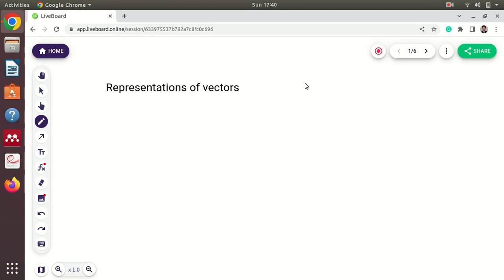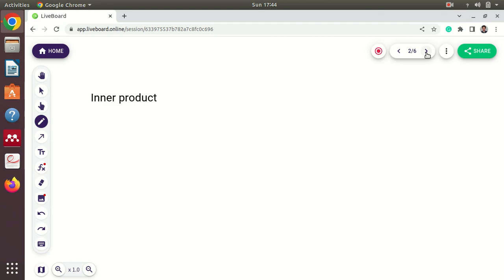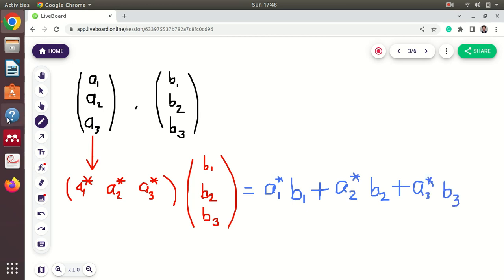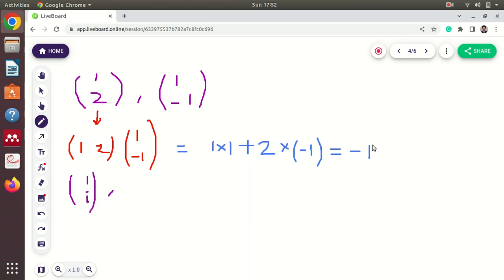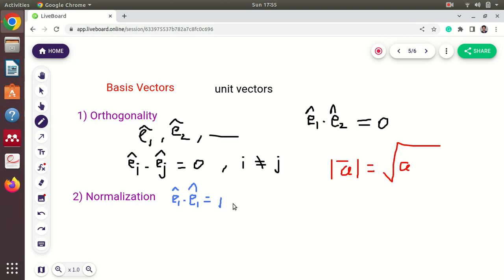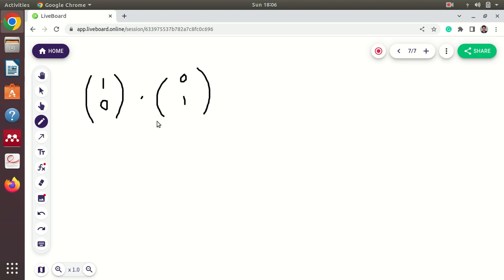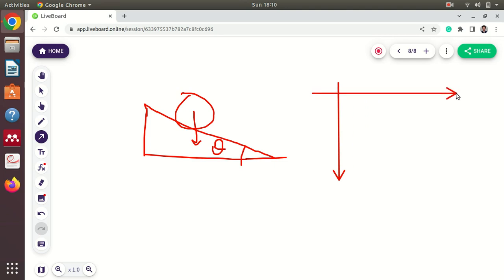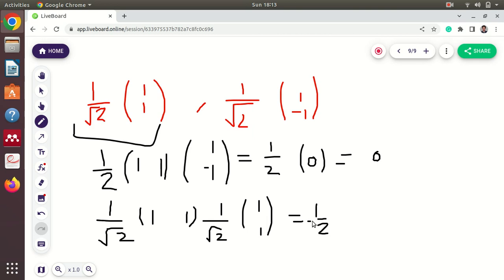Representations of vectors and inner products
Vector algebra/ Vector space
Representations of vector ( graphical, point, unit vector, matrix)
inner product/ scalar product
basis vectors